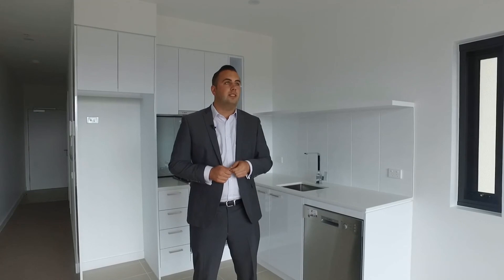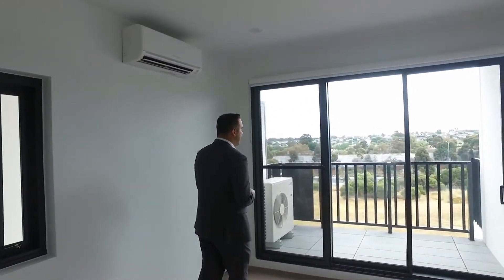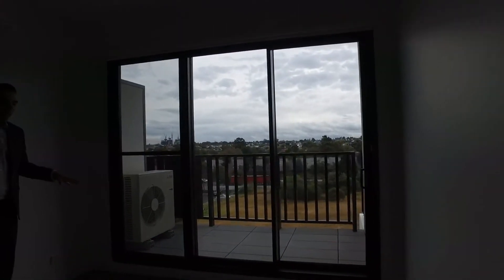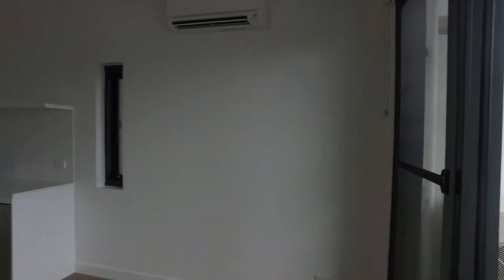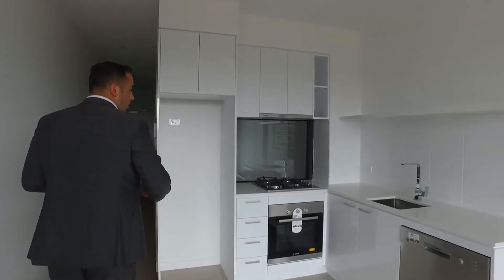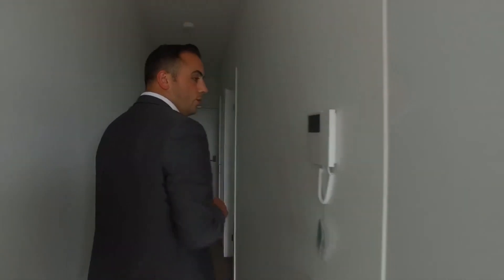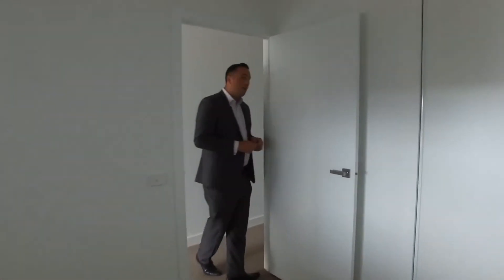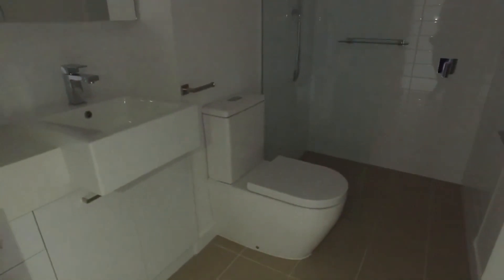Apartments for Rent in Melbourne: Brunswick West Apt. 1BR/1BA by Property Management in Melbourne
This apartment, like our rental property in Melbourne, is just amazing! It features an open-plan living area adjoining a balcony, a nicely done kitchen with a gas cooktop and stainless steel appliances, great benchtops, a good-sized bedroom with built-in robes, a well-designed bathroom and a European laundry. It comes with a heating/cooling split system, an intercom, nice floorboards and a car park downstairs. This apartment is just a ten-minute walk to Sydney Road and only 300 metres to the Melville Street trams. Dunstan Reserve is only a short stroll away.

Think this apartment, which is as wonderful as our rental property in Melbourne, is right for you? and call our professional Melbourne property managers today! Know someone who might be interested in our ApartmentsForRentInMelbourne instead?